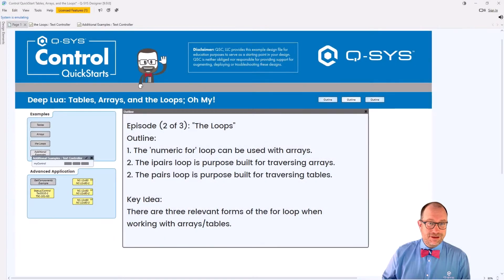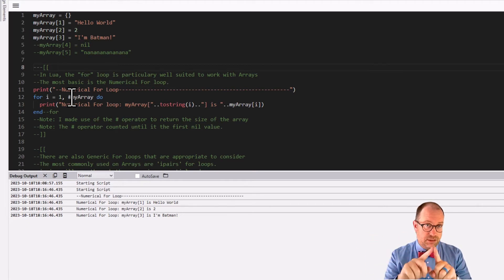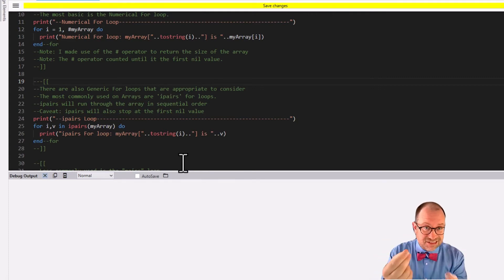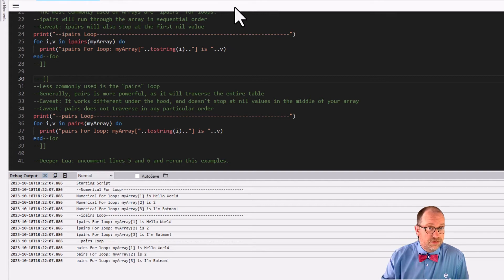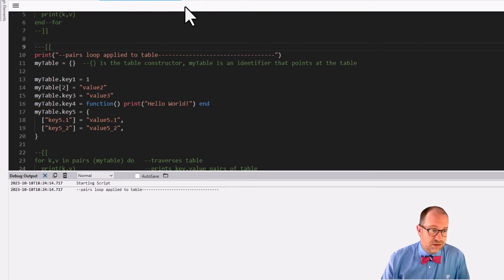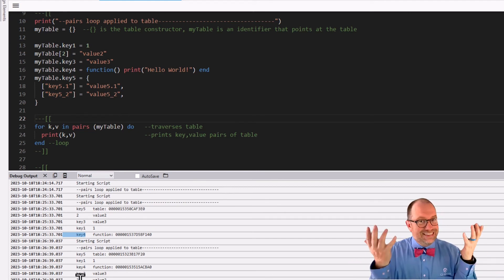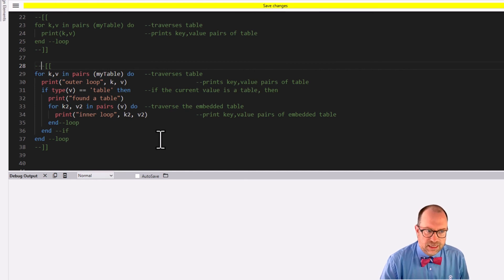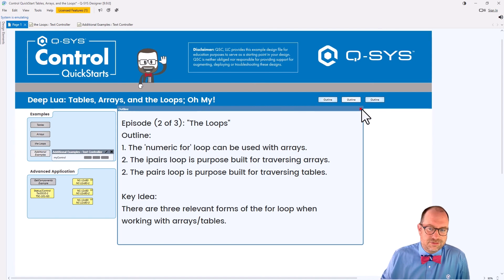Q-SYS Control QuickStarts: Tables, Arrays, and the Loops; Oh My! (Part 2 of 3)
In this episode, we will examine the three relevant forms of the "for" loop when working with Lua arrays/tables.  The ipairs loop is purpose built for use with arrays.  The pairs loop will traverse any table.

00:00 - Intro
00:47 - The Numeric For Loop
03:14 - ipairs: The Generic For Loop for arrays
05:54 - pairs: The Generic For Loop for tables
07:30 - Application: ipairs applied to an array of controls
08:40 - Application: pairs applied to a table
12:09 - Application: nesting pairs to traverse tables within tables
15:15 - Summary